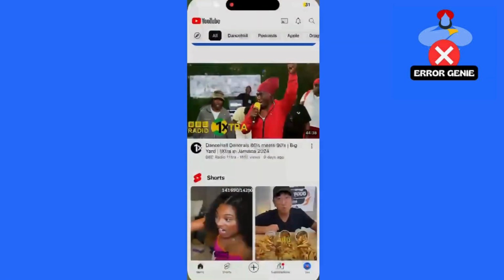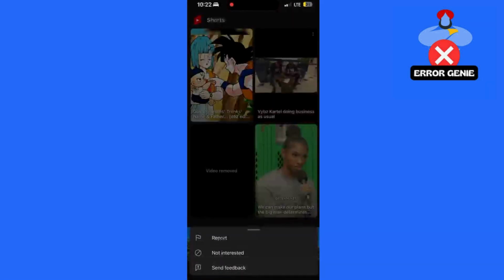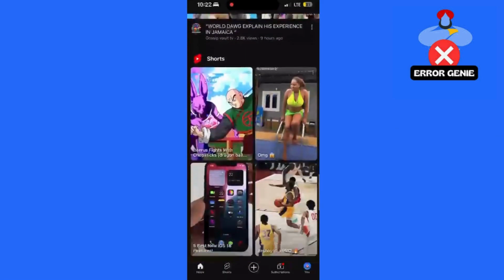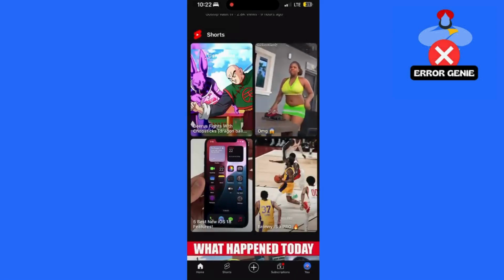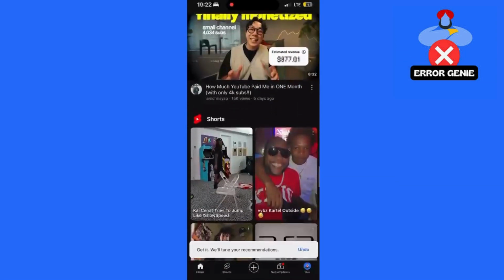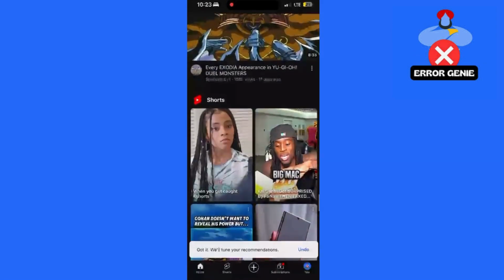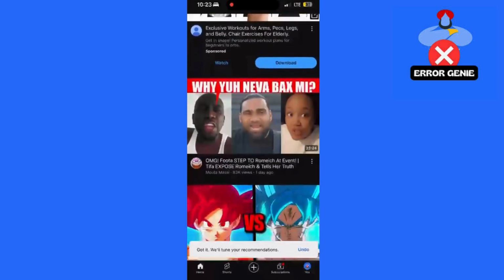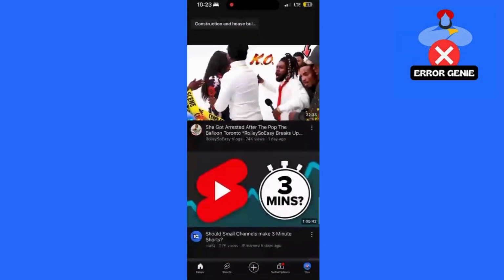How To Remove Shorts On YouTube - How To Turn OFF YouTube Shorts 2026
How To Remove Shorts On YouTube - How To Turn OFF YouTube Shorts 2026. Hey everyone, welcome back to Error Genie! In today’s quick tutorial, I’ll show you How to disable YouTube Shorts on iPhone. While Shorts can be fun, they can also be a bit distracting and take up too much time. So, if you’re looking to focus more on long-form content, here’s how to hide YouTube Shorts.

Step 1: Open the YouTube App
Launch the YouTube app on your iPhone or Android device.

Step 2: Access Shorts
On the home page, you’ll notice YouTube Shorts appear in your feed. You might also see them under Subscriptions from different creators.

Step 3: Mark Shorts as "Not Interested"
Tap the three-dot menu (vertical ellipsis) next to any YouTube Short video.
Select “Not Interested” from the list of options.

Step 4: Repeat the Process
Continue marking multiple Shorts as "Not Interested." Do this for around 10-15 Shorts in your feed.

Step 5: Refresh the App
Once you’ve done that, scroll down and refresh the YouTube app.
You’ll notice that the Shorts section will start disappearing from your home page and subscriptions feed.

Step 6: Clear the App Cache (Optional)
If you want to make sure the changes stick, you can close the app completely and reopen it. Refresh the page again, and you should see no more Shorts in your feed!

Bonus: PC Browser Version
You can use this method in the YouTube browser version as well! Just follow the same steps when logged into your account.

And that’s it! Now you can browse YouTube without getting distracted by Shorts.